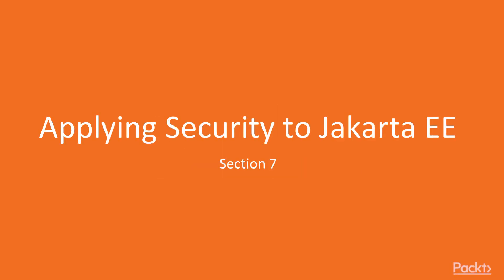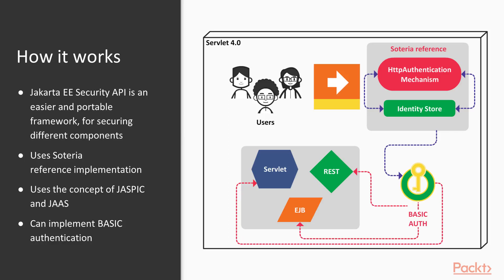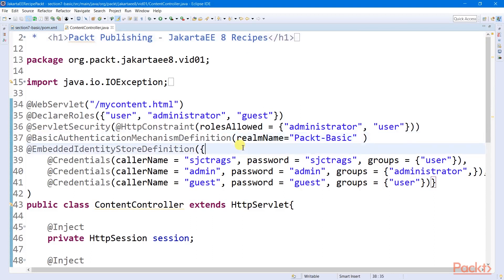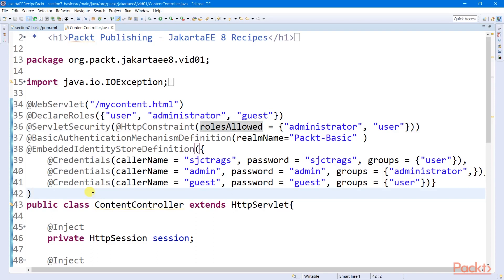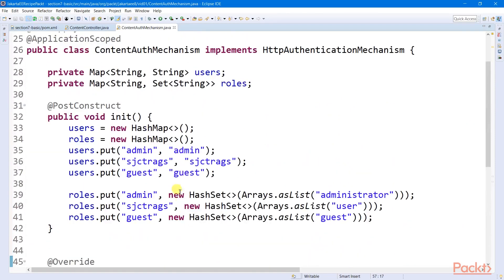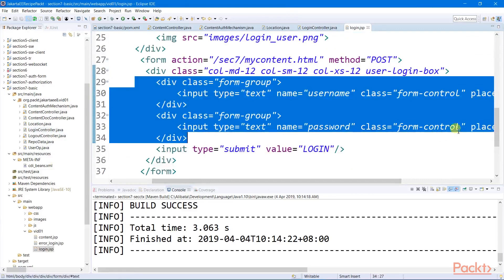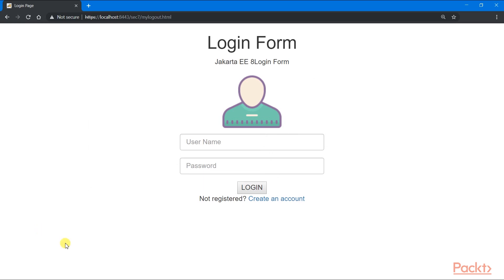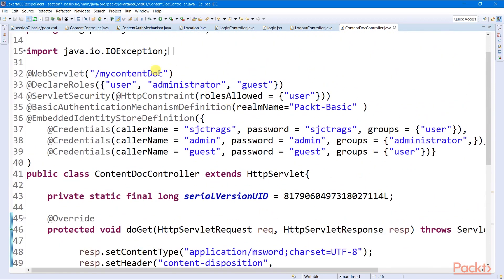Jakarta EE 8 Recipes : Implementing Basic Authentication | packtpub.com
This video tutorial has been taken from Jakarta EE 8 Recipes. You can learn more and buy the full video course